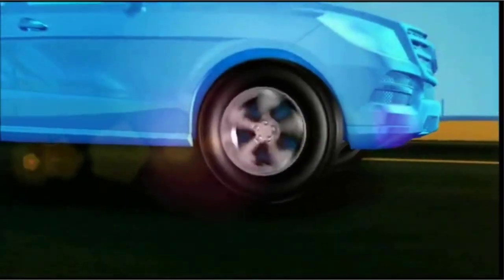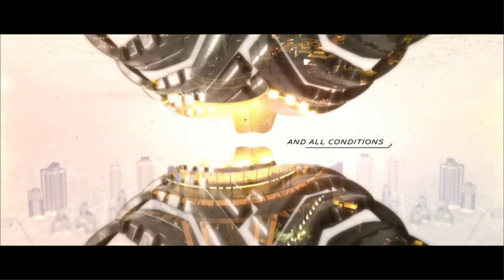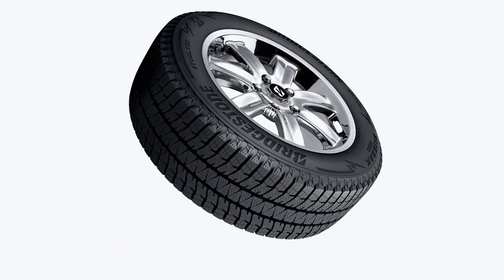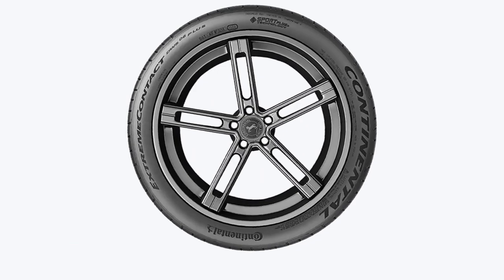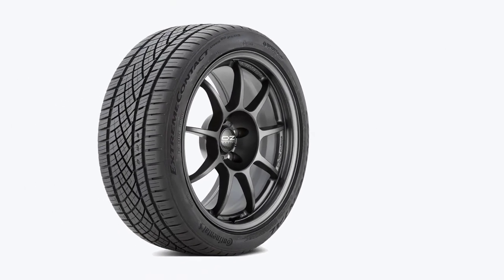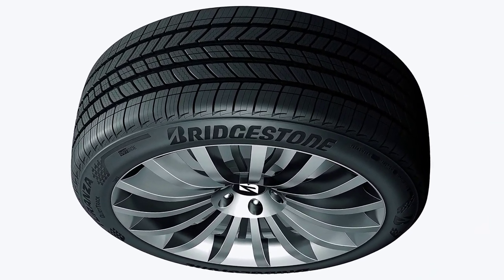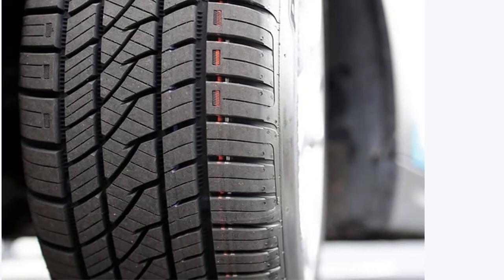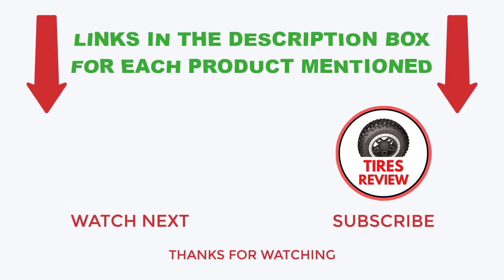We Tested Top 5 Tires for Toyota Camry and Here's the Winner!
~ Product Links of The Best Tires For Toyota Camry ~

1. Michelin CrossClimate 2
2. Bridgestone Blizzak WS90
3. Continental ExtremeContact DWS 06 Plus
4. Bridgestone Turanza QuietTrack
5. Continental PureContact LS

0:00 Introduction
0:33 Michelin CrossClimate 2 Review
1:28 Bridgestone Blizzak WS90 Review
2:12 Continental ExtremeContact DWS 06 Plus Review
3:11 Bridgestone Turanza QuietTrack Review
4:10 Continental PureContact LS Review

Hey guys in this video we are going to be checking out the best tires for Toyota Camry. You can buy it right now. We made this list based on our personal opinions and hours of research & we have listed them based on the type of features and prices. We have included options for every type of user so whether you are looking for the best budget.

Your queries-
tires for toyota camry 2022 on
tires review best tires for toyota camry 2022
camry 2023
toyota tires
bridgestone turanza quiettrack
camry 2022
continental purecontact ls
best all season tires 2023
toyota camry 2023
michelin crossclimate 2 snow
2024 camry xle
best all season tires 2022
best tires
bridgestone turanza t005
bridgestone weatherpeak
camry review
continental tires
toyota camry
toyota camry 2023 xle
yokohama tires review
اطارات بريجستون
كامري هايبرد